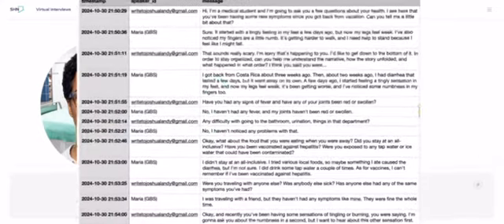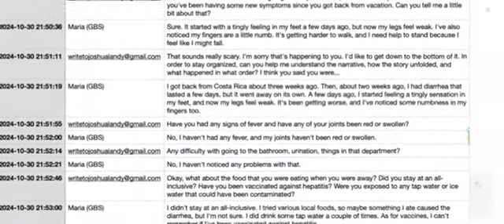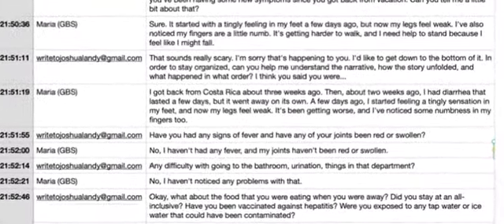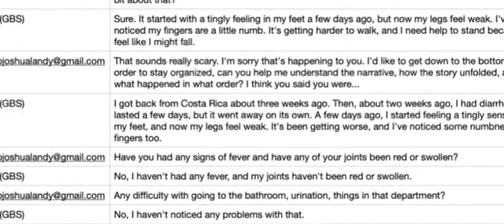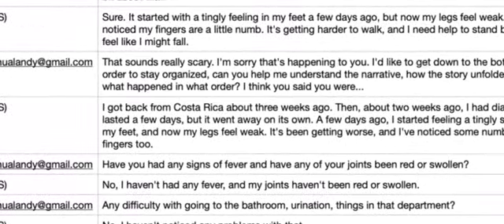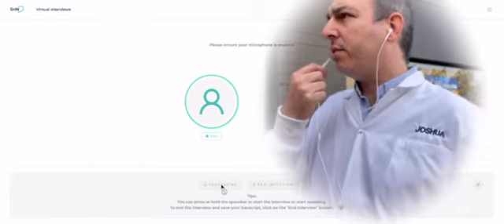Demo 1 Virtual SP Landy